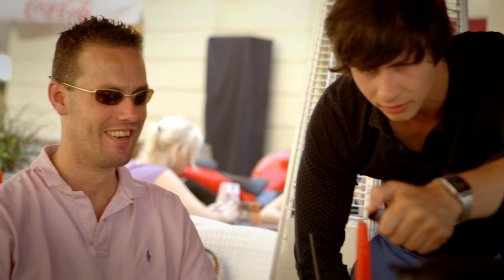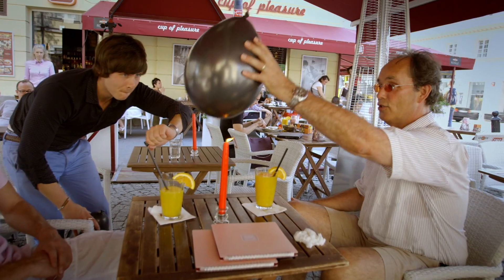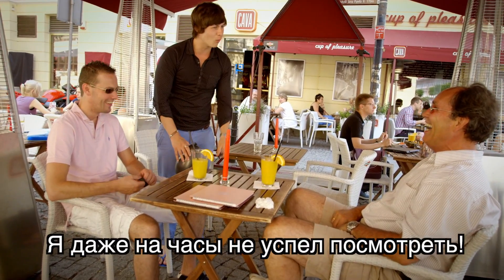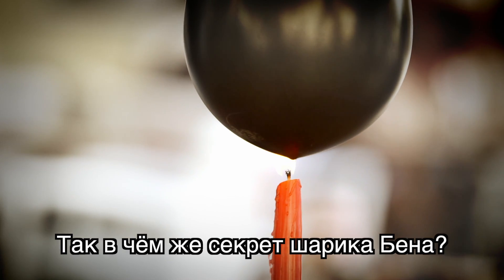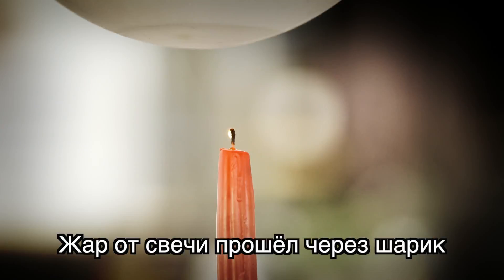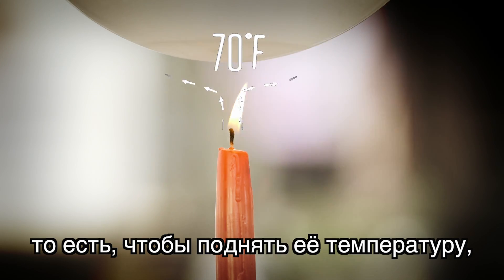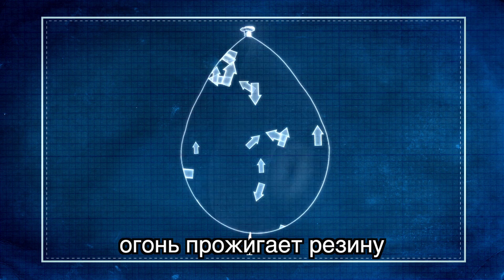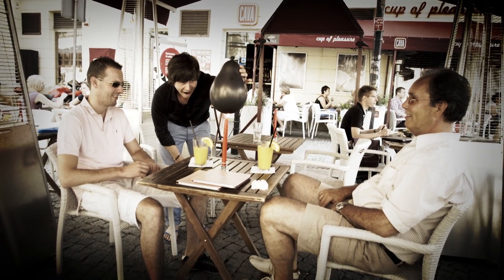Фокус со свечей и воздушным шаром | Наука магии | Discovery Channel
Шарик Бена не боится огня! Но ведь это невозможно. Давайте рассекретим его вместе с Discovery Channel!